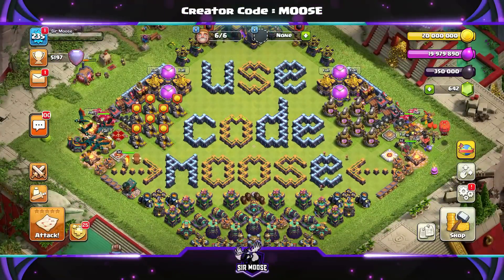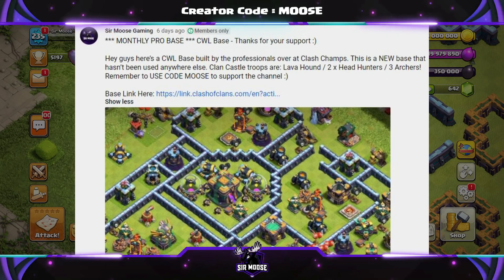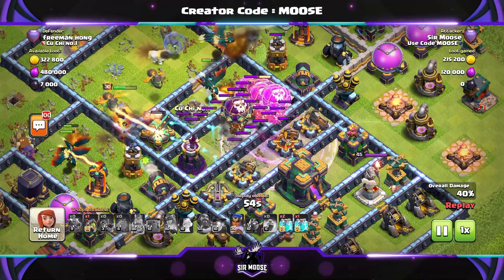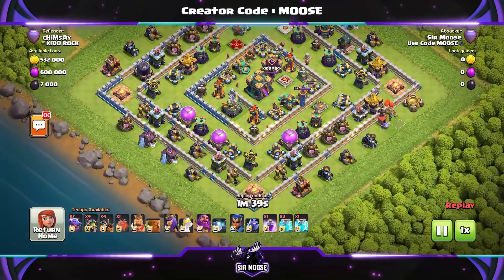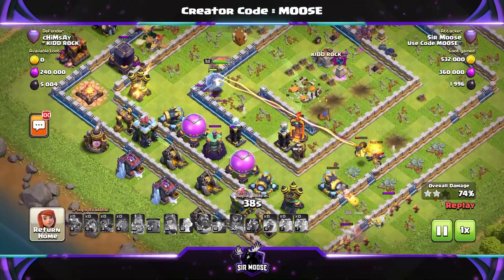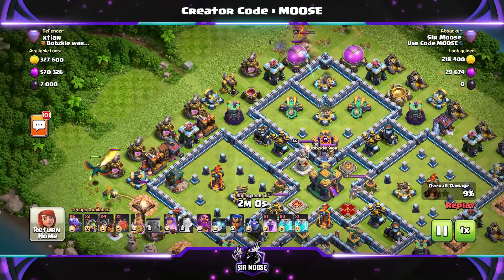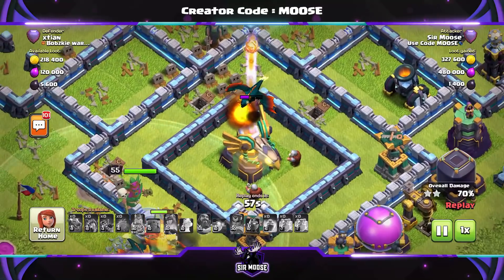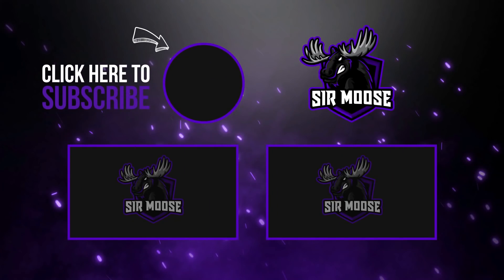THIS IS JUST TOO GOOD!!! TH14 Attack Strategy | Clash of Clans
Could this be the BEST TH14 Attack Strategy? Let's try this EASY Spam Attack Strategy. Town Hall 14 (TH14) Attack Strategy Guides with Sir Moose!